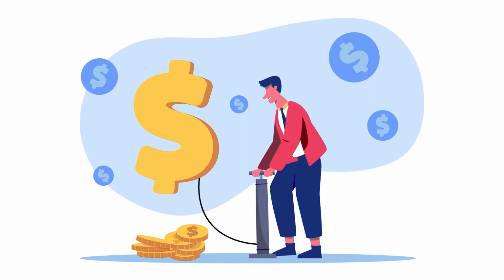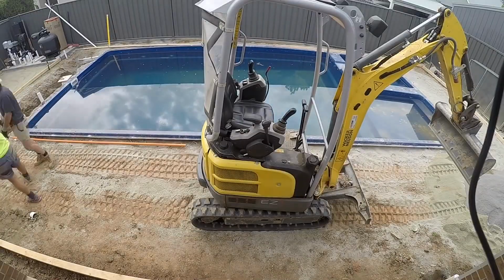Tap Into Your Home Equity Goldmine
Confused about usable home equity and how it can help you access extra cash from your property? In this video, mortgage broker U Dion explains exactly what usable equity is, why it matters, how to calculate it, and how you could use it to invest in things like a pool, an income suite, or even to start a new business!

Chapters:
0:00 - What is Usable Equity?
0:59 - Calculation Example Using House Blocks
2:52 - Why Banks Limit How Much Equity You Can Use
3:45 - Reviewing the Usable Equity Calculation Example
4:30 - Creative Ways to Use Your Usable Home Equity
5:19 - Why Usable Equity Matters for Unlocking Your Goals
6:14 - Next Steps if You Want to Access Your Home's Usable Equity

💰 My Free “Insider’s Secrets on How to Buy Your Next Home” Course